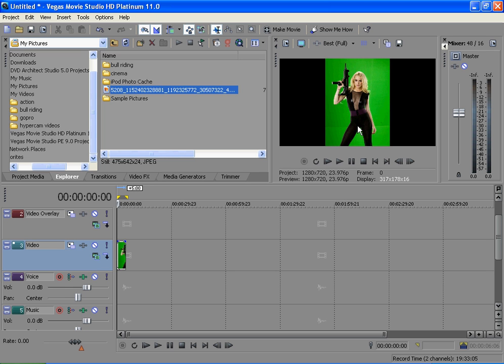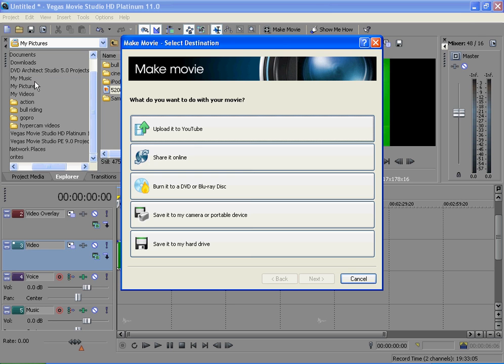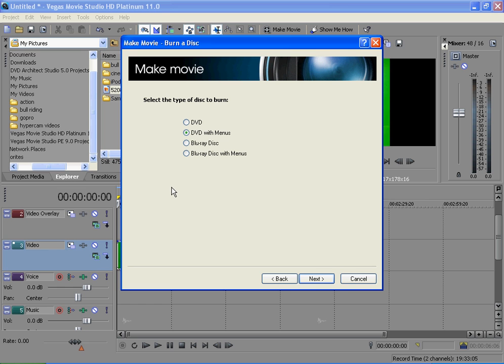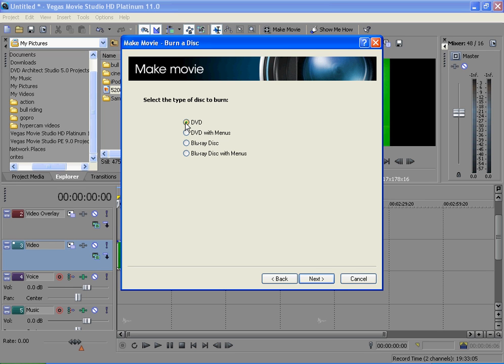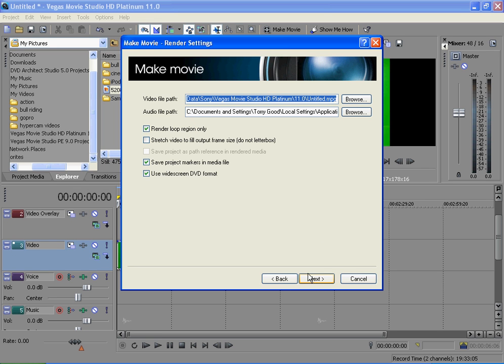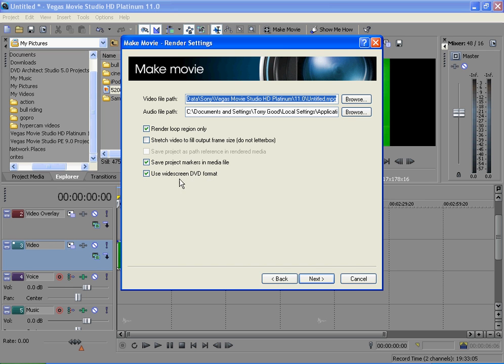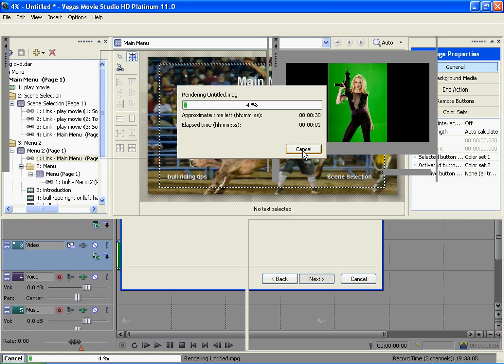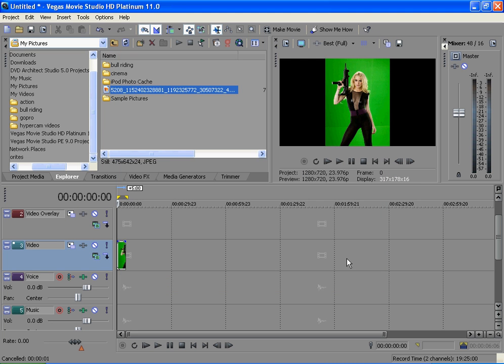sony tutorial: how to make a dvd in sony vegas movie studio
sony vegas movie studio platinum studio 11.0 HD